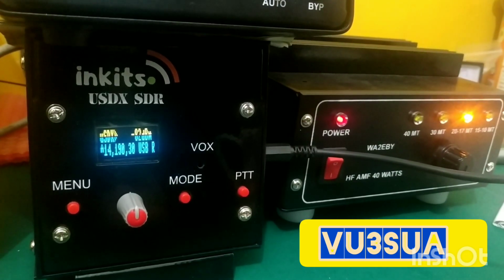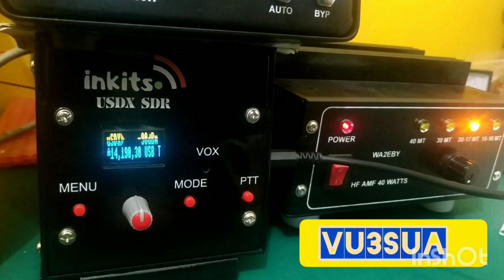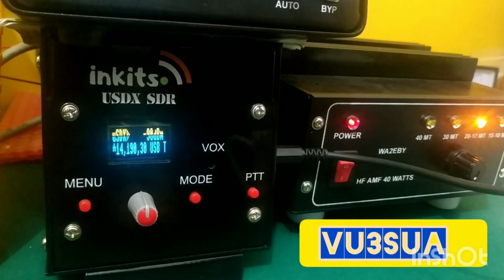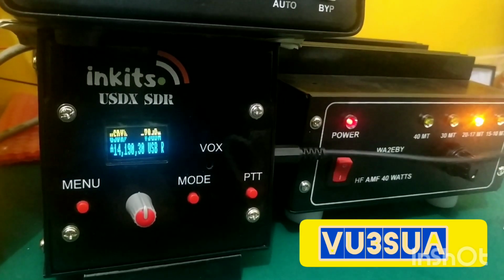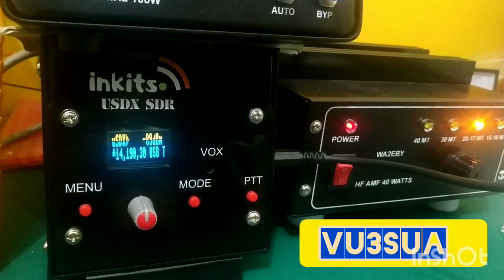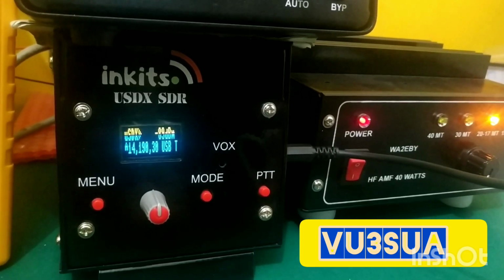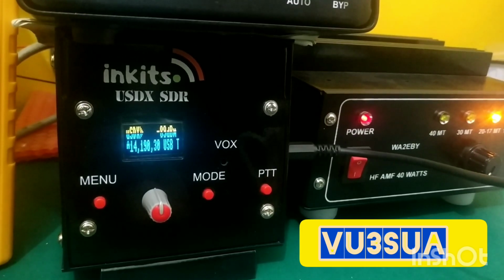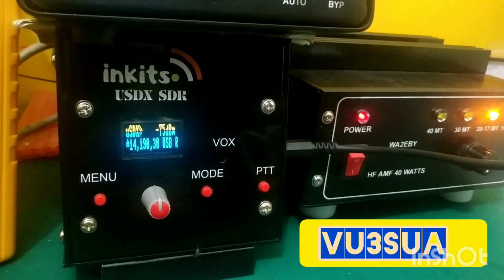usdx DL2MAN demo qso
This is a demo for a working usdx ssb sdr transceiver using a WA2EBY HF amplifier. Automatic Antenna Tuner and a delta loop antenna .
Operator VU3SUA from India

kits available on our website.